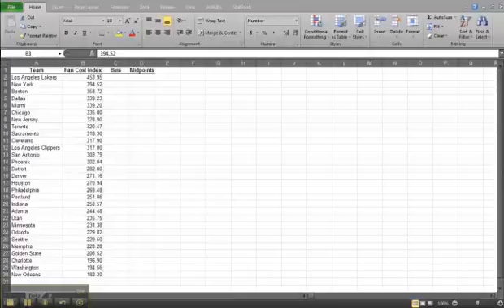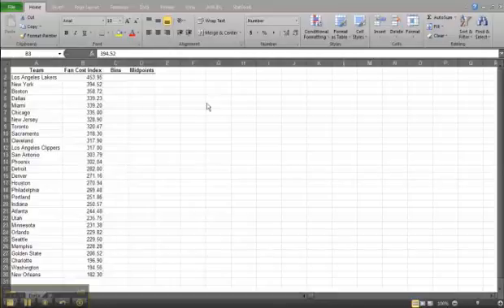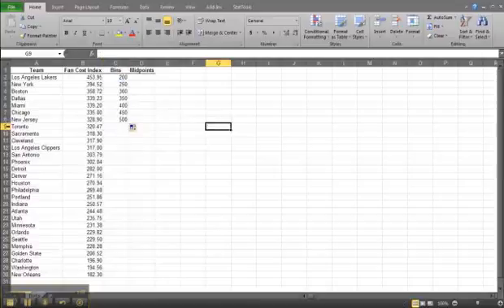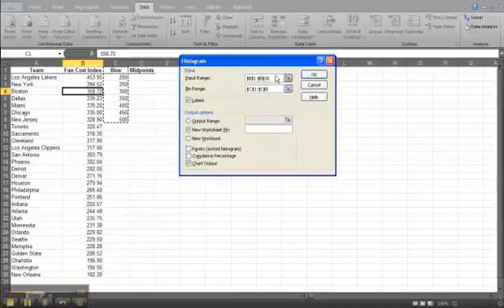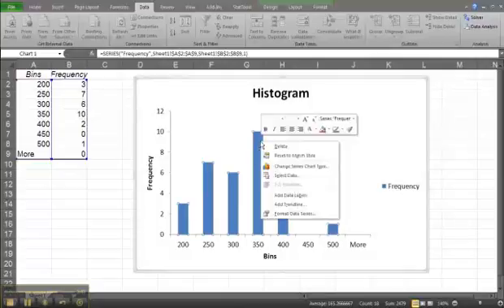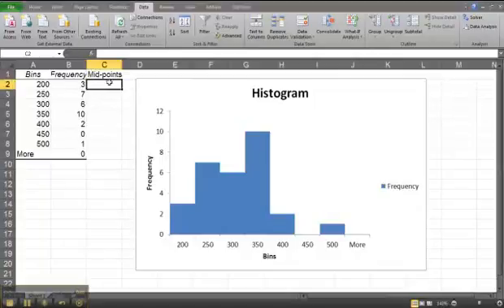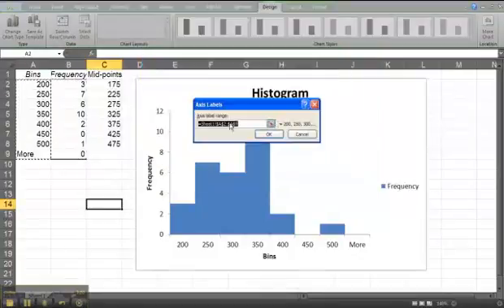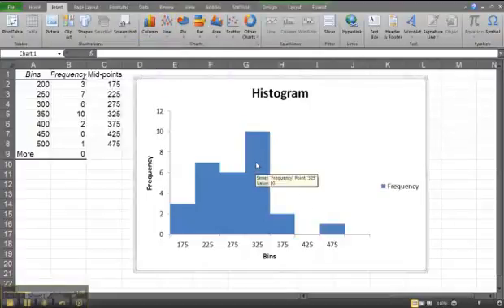Block 1-4b Histogram Ex